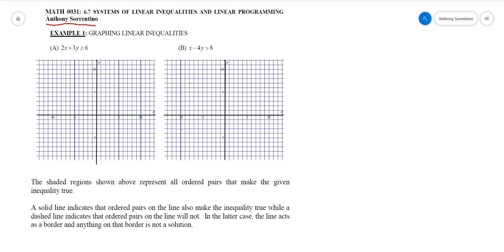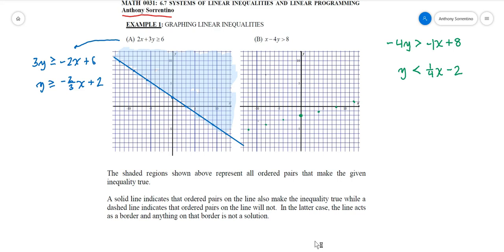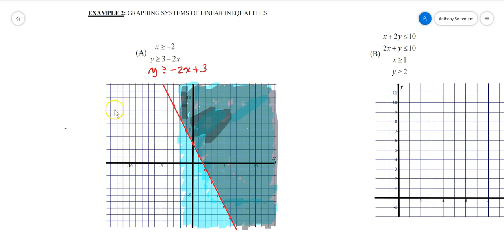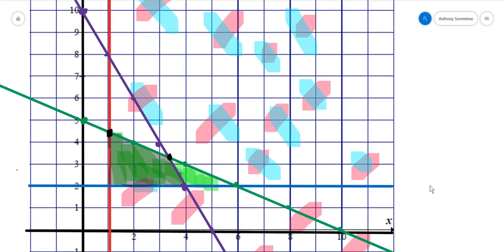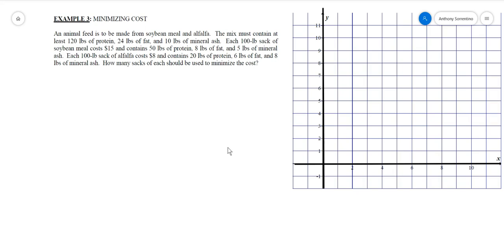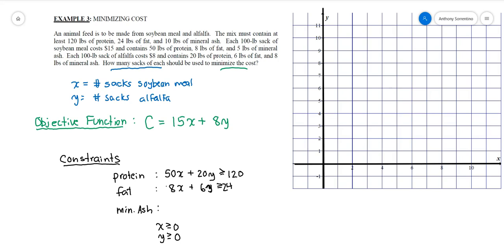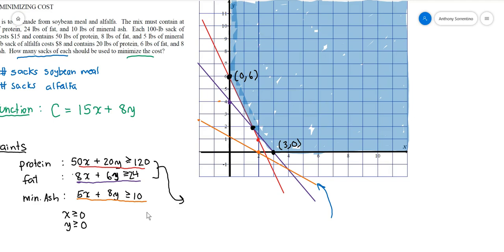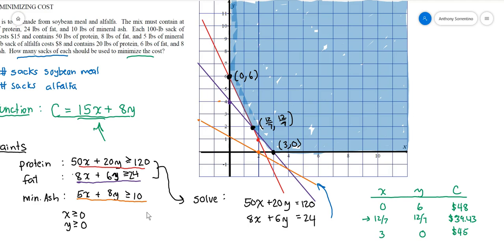Math 0031-6.7 Video